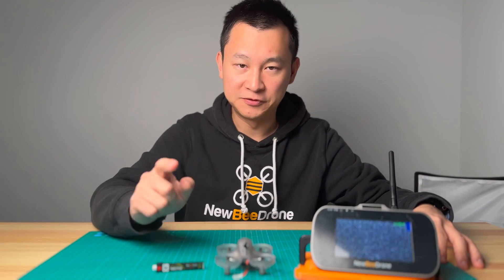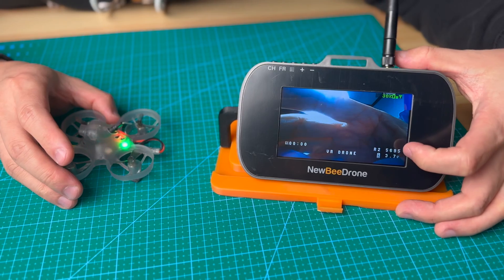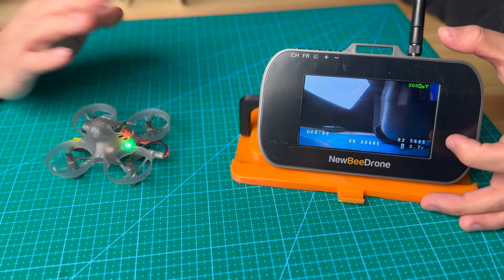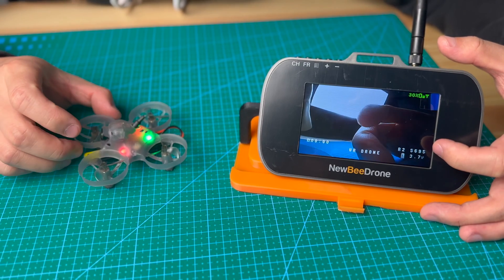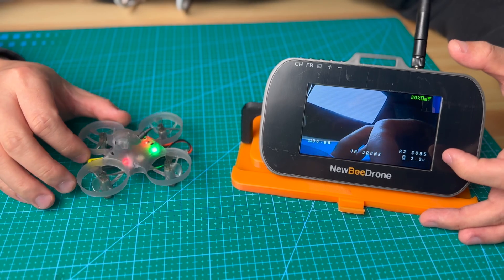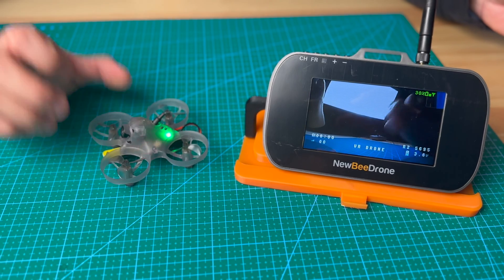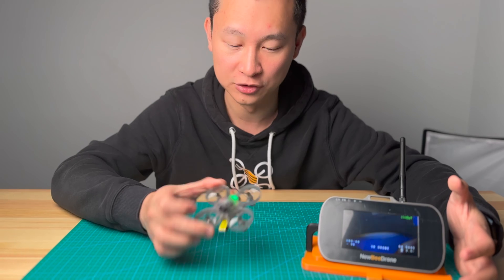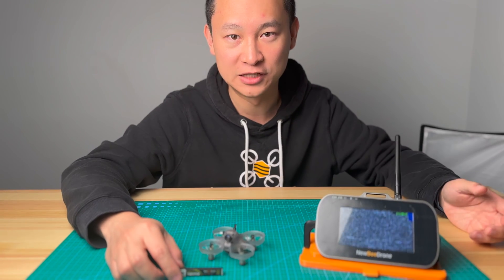How to Extend Nitro Nectar Battery Life | A NewBeeDrone Tutorial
This video will show you how to get the best battery life and longevity out of your Nitro Nectar batteries.